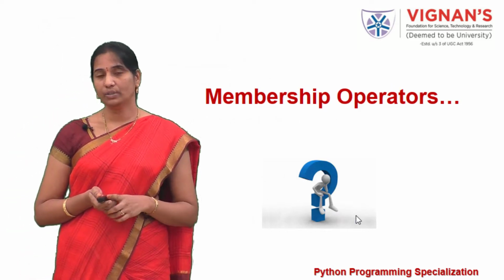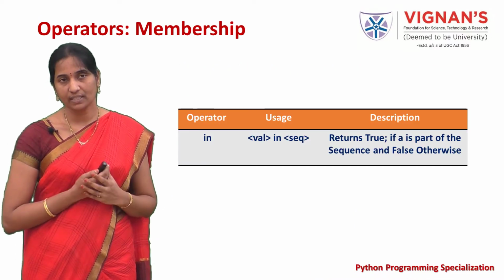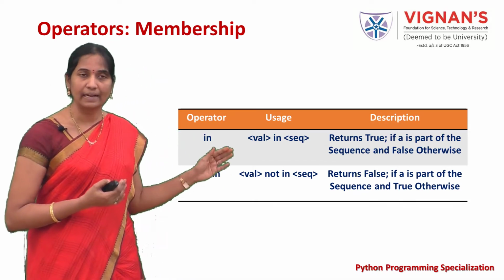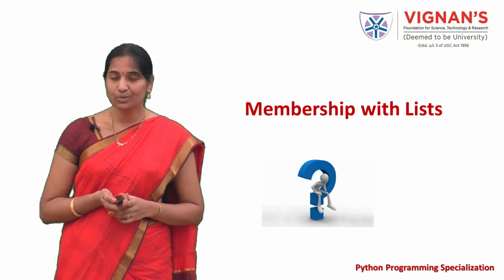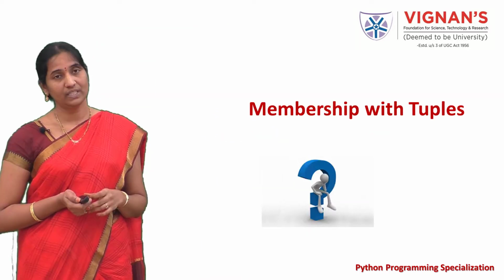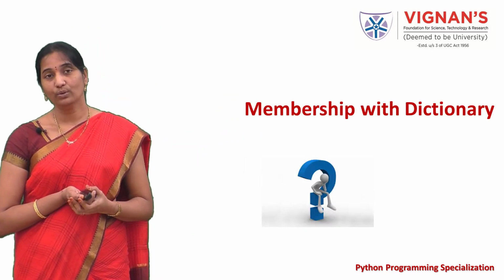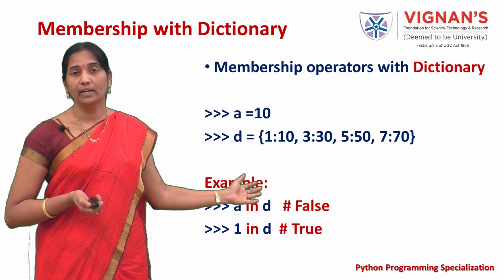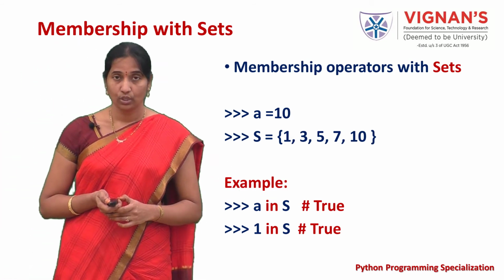Python Membership operator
Python  Membership operator usage with Collection data Structures